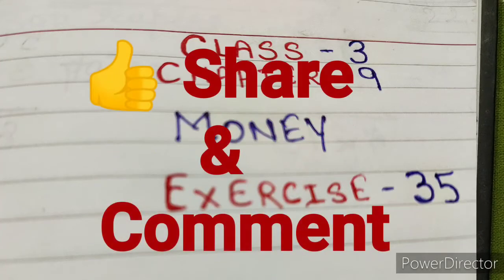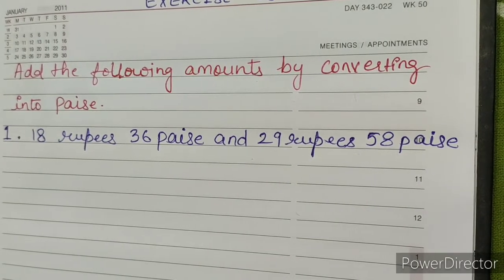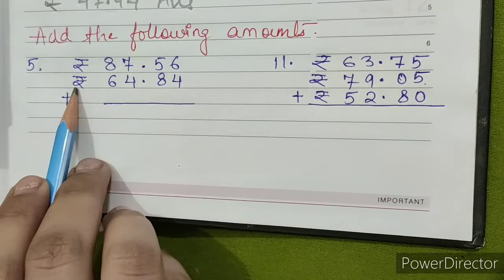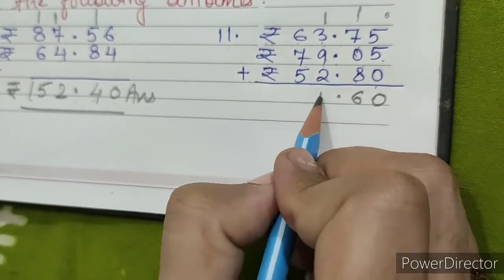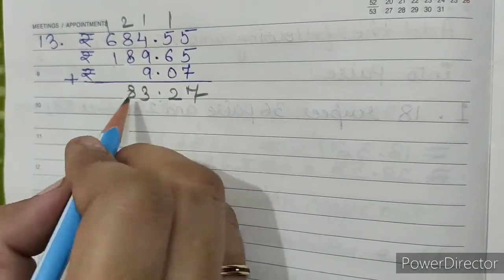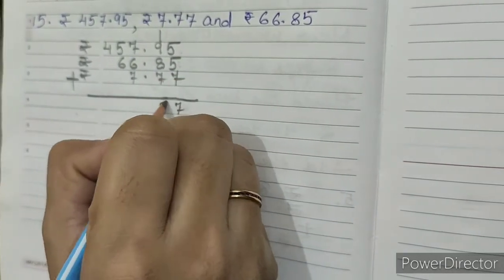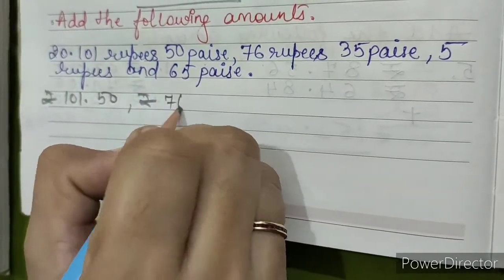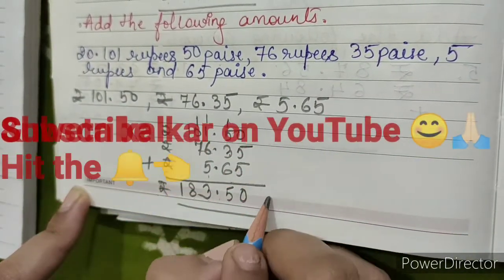CBSE l Class 3 l Mathematics | Chapter 9 l MONEY l Exercise 35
Add the following amounts by converting into paise.

2. 49 rupees 75 paise and 9 rupees 65 paise.

3. 56 rupees 95 paise and 18 rupees 5 paise.

4. 65 rupees 6 paise and 36 rupees 9 paise

Arrange the following amounts in columns and add.
14. Rs 75.75 , Rs 85.85 and Rs 67.95

16. Rs 99.90 ,Rs 9.90 and Rs 0.95

17. Rs 8.80 , Rs 0.88 and Rs 0.08

Add the following amounts.

18. 19 rupees 76 paise,9 rupees 9 paise,18 rupees 8 paise and 98 paise.

19. 90 paise, 85 paise and 102 rupees 45 paise.

Social Media links 👇
Facebook page:shweta Kalkar mathematics teacher